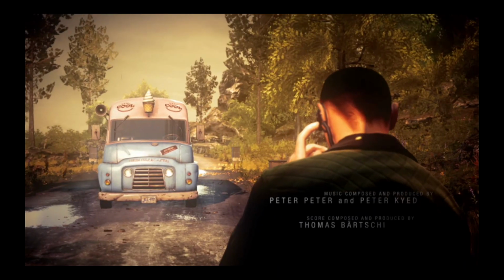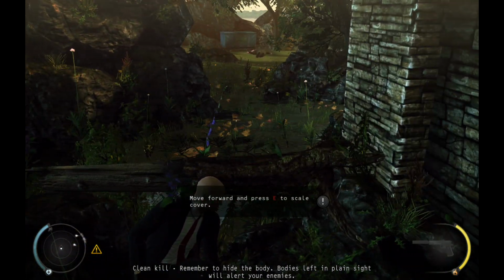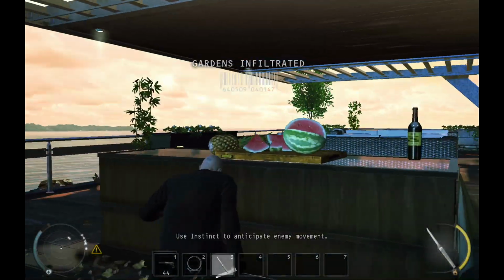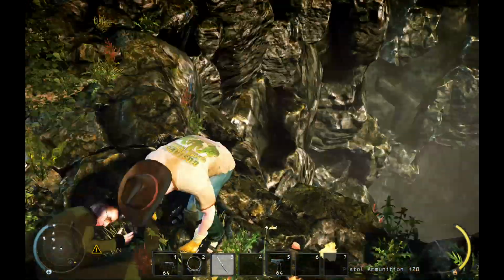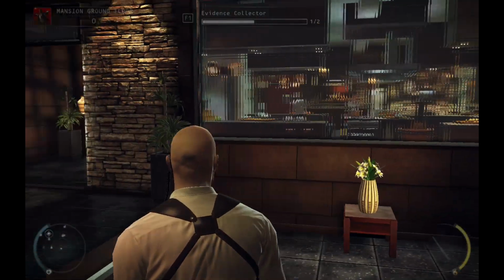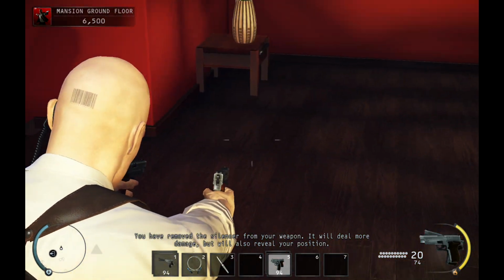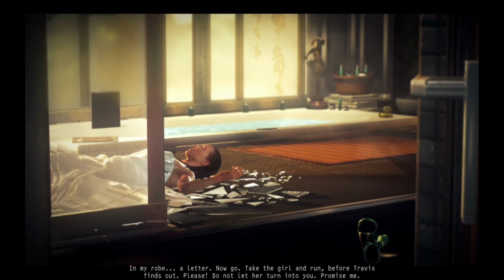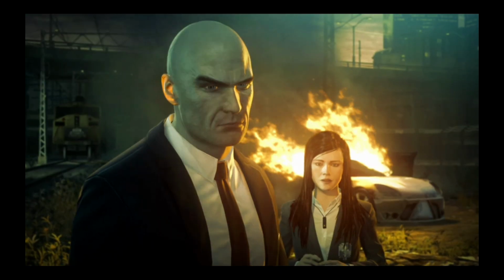Hitman | A Personal Contract